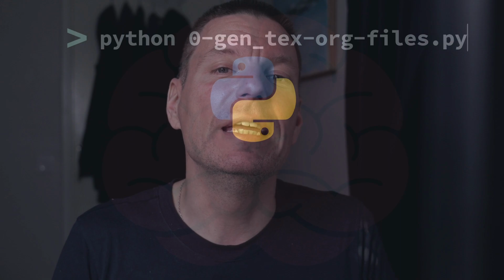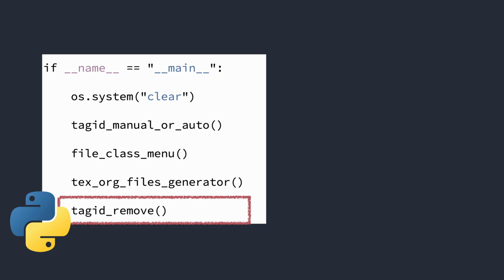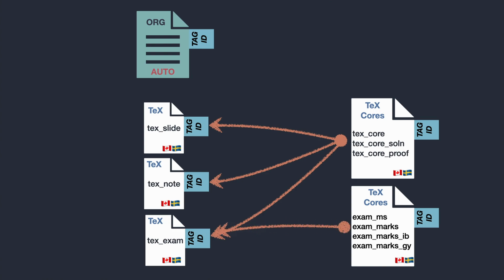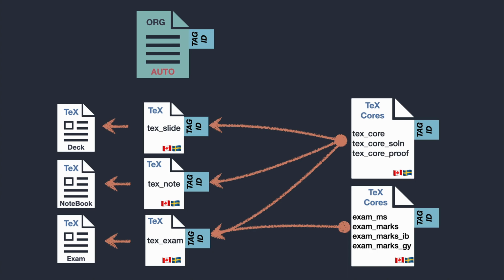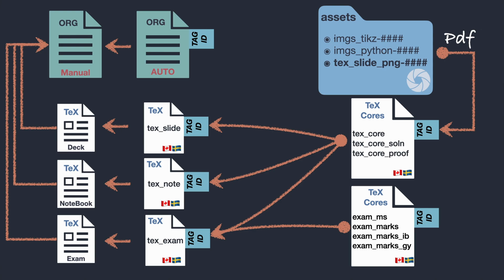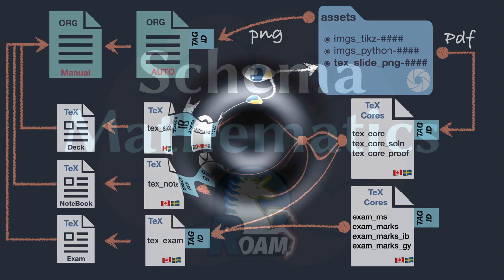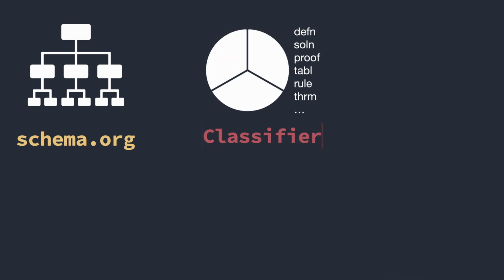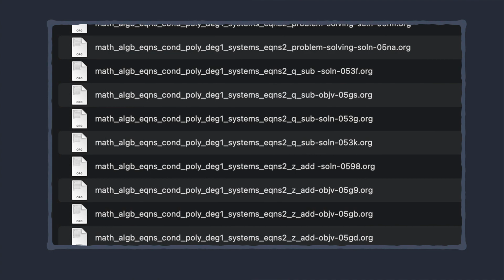How I capture mathematics typeset with LaTeX into Org-Roam